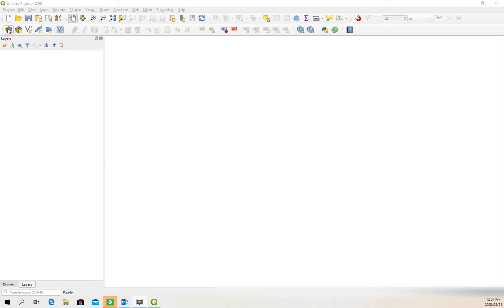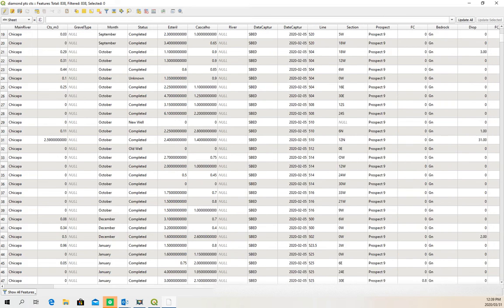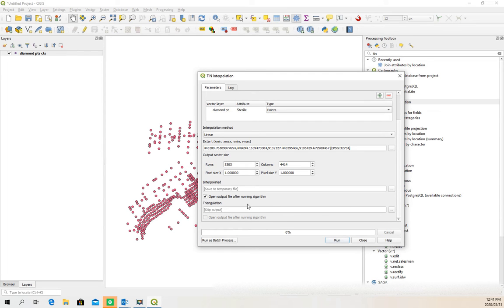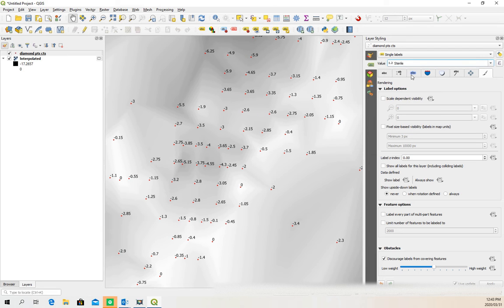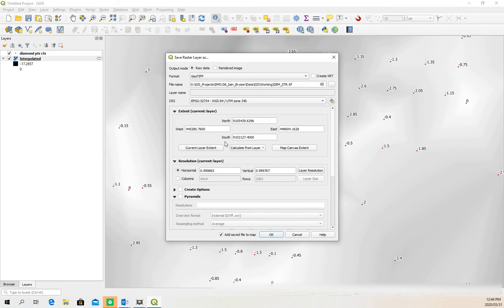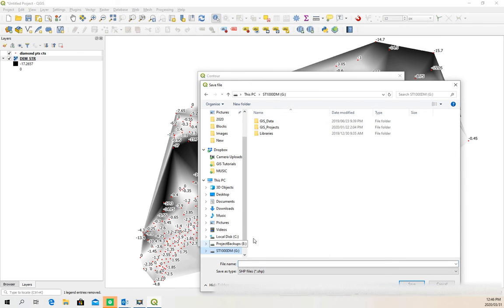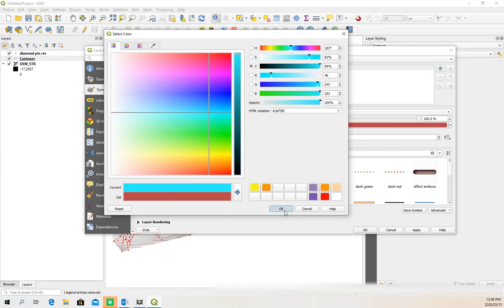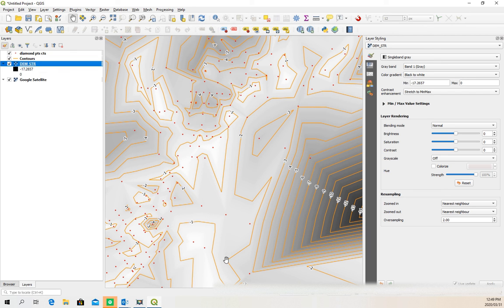QGIS TIN Interpolation & Contour Extraction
Just a quick video to show you how to extract vector line contours from points by creating a raster from TIN (Triangulated Irregular Network) Interpolation.